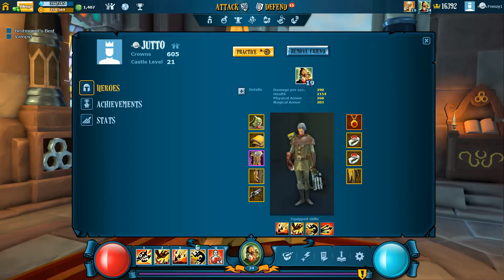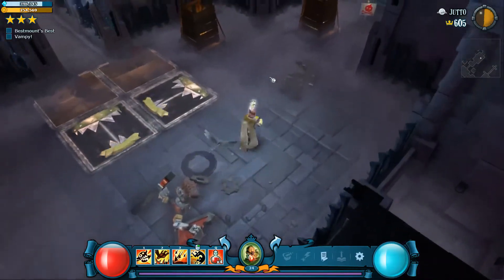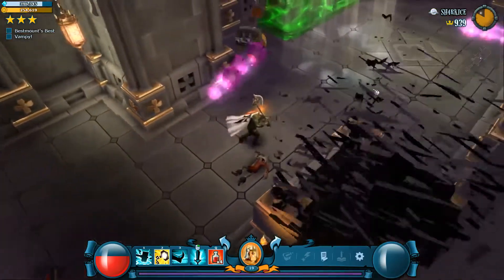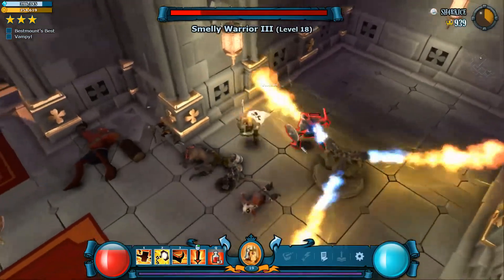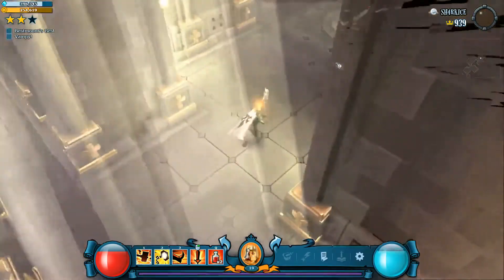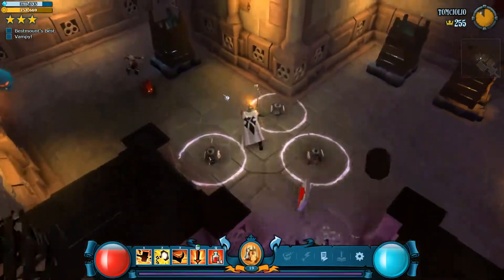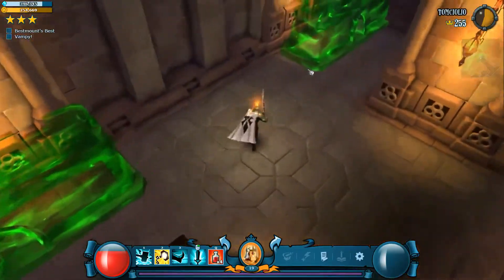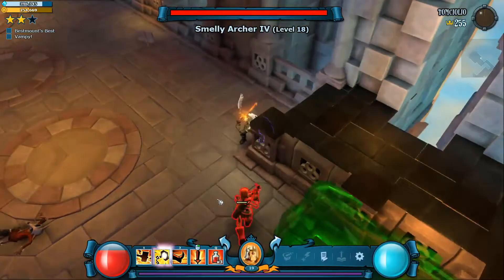The Mighty Quest For Epic Loot - Castle Advice for Viewers Episode 66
Castles done in this video:
Jutto - CL 21
Sh4rkice - CL 19
tomciolio CL 17